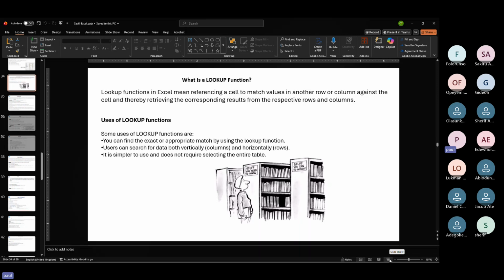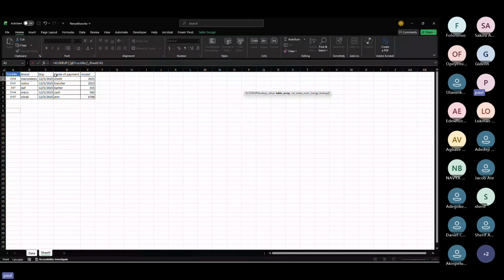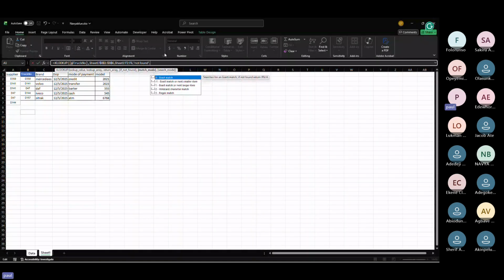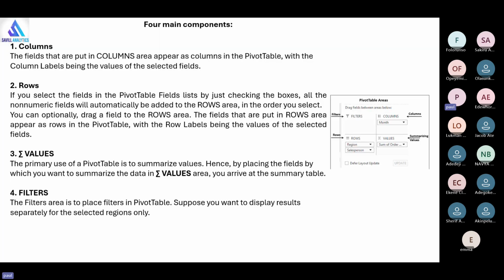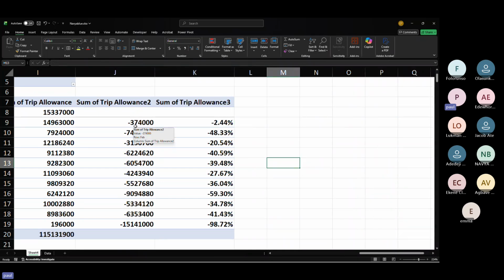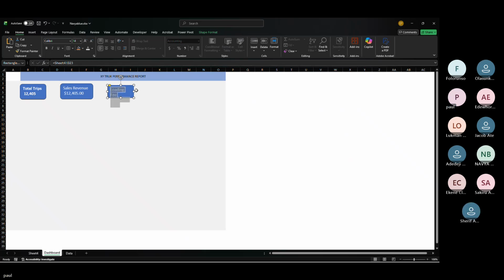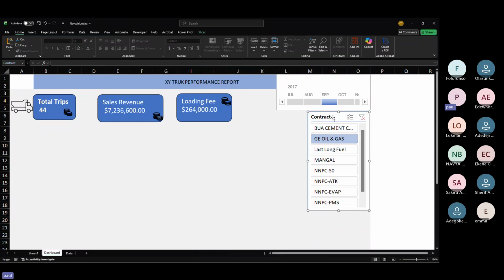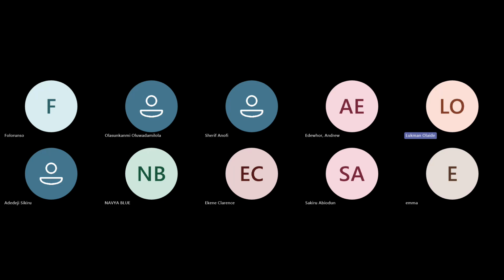FLEET-LOGISTICS EXCEL TRAINING CLASS 3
In this video, the class will be looking at:
LookUp
PivotChart
PivotTable
Slicers
Excel table